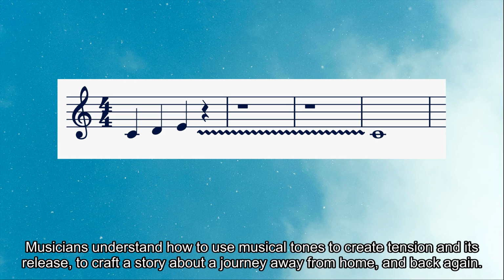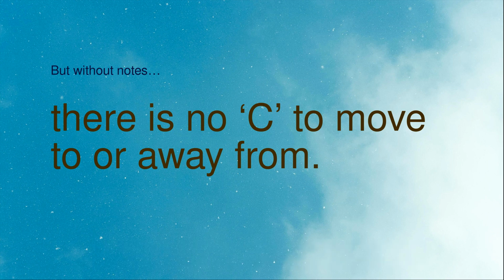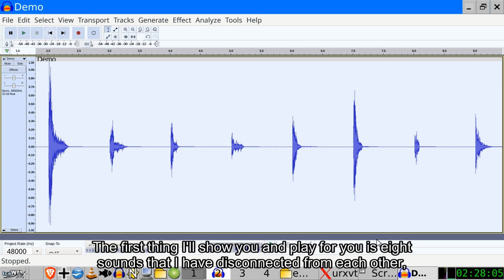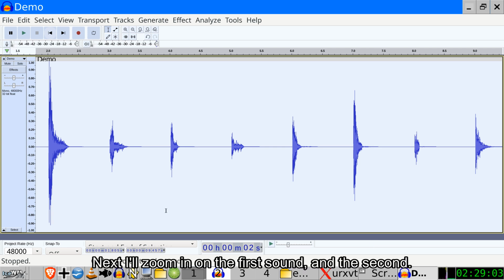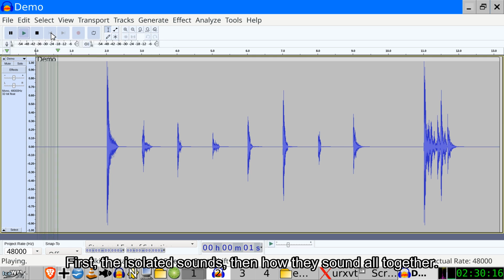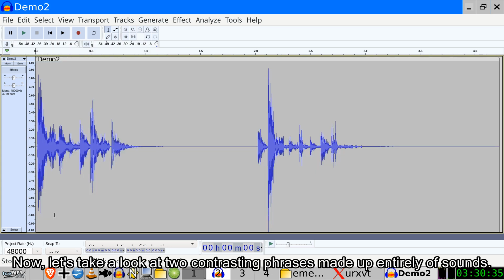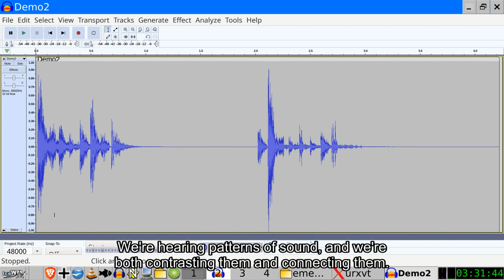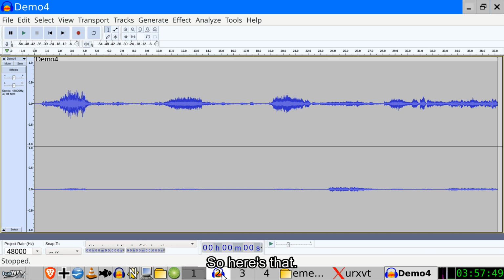Sound Music - An Introduction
Sound Music
It is difficult to make something musical from just sounds alone -- using no notes at all.
Musician John Kelleher explains why that is so hard, and shows some ways it can be done.
(Copyright exists in all my compositions on this channel.)